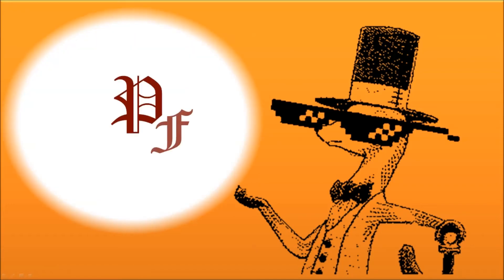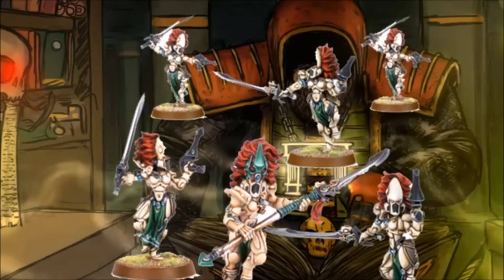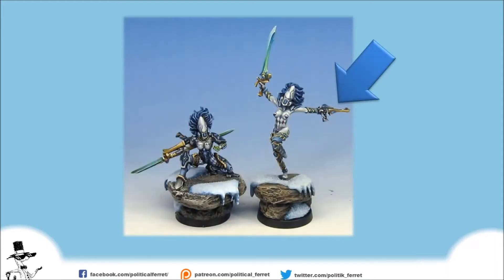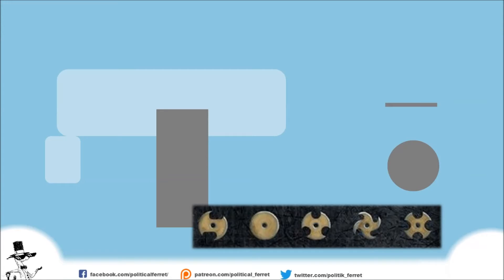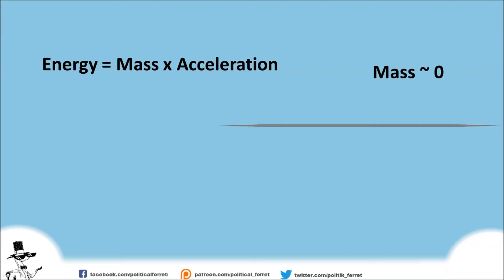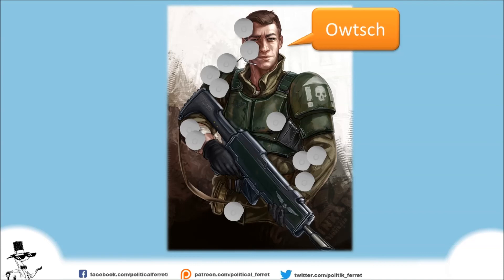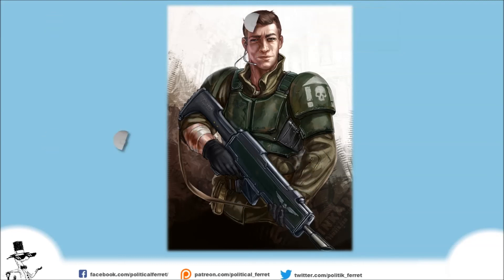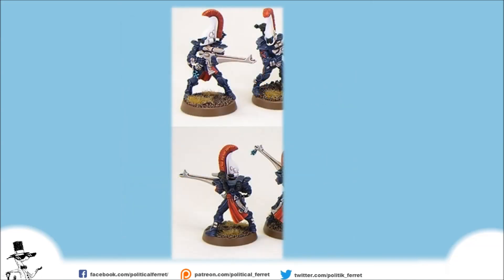Arch Warhammer VS Physics: Shuriken Weapons